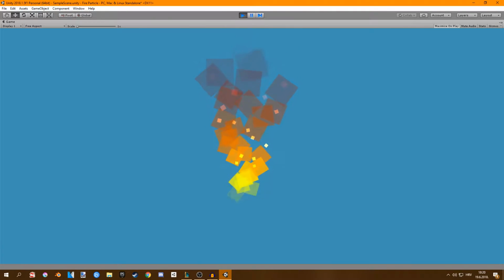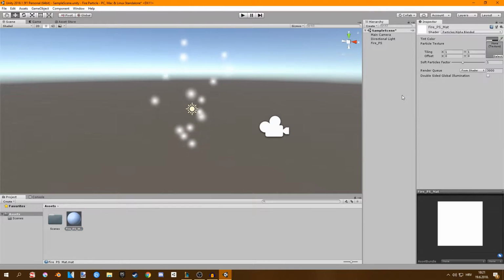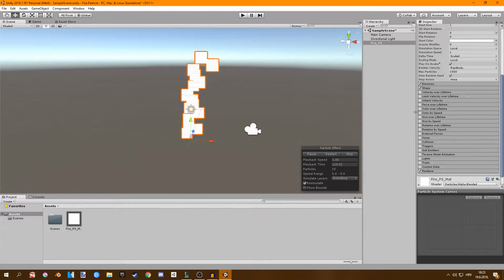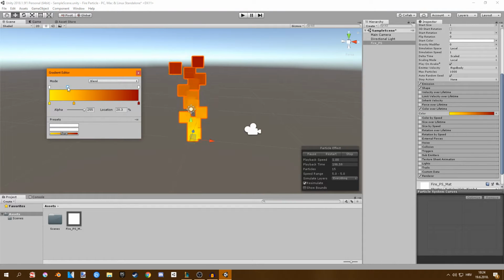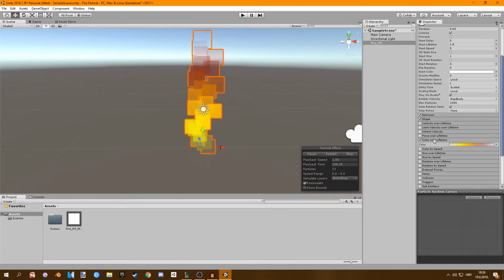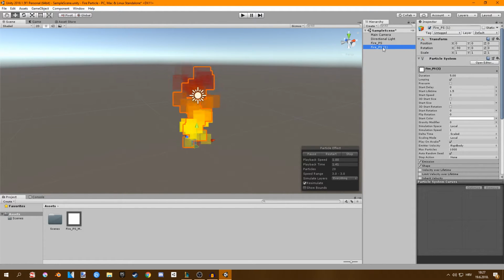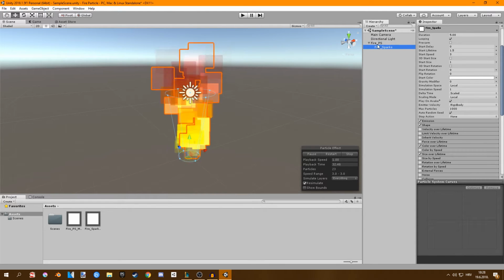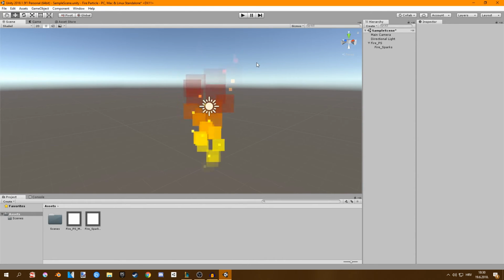How To Make A Low Poly Fire Particle System - Quick Unity Tutorial/ Guide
---HOW TO MAKE A LOW POLY FIRE PARTICLE SYSTEM---
In this video I show you how to create a very very. VERY low poly fire particle system. This is great for starting out with particle systems.

---Previous Video---
HOW TO MAKE A GRENADE IN UNITY:

---TAGS---
script make a game for free 2018 game development dev challenge unity blender paint.net paintnet gimp mono develop hack n plan program tutorial guide new hd video twitter youtube itch.io reddit game development developer indie design art unity3d particle system particles fire sparks low poly stylized cartoon cartoony quick easy simpe beginner friendly beginners starting out start fast